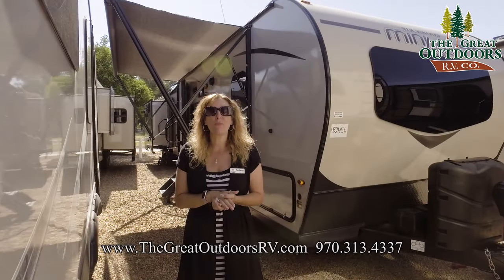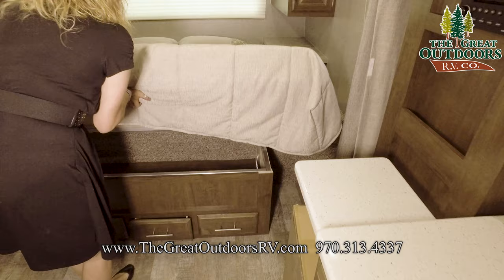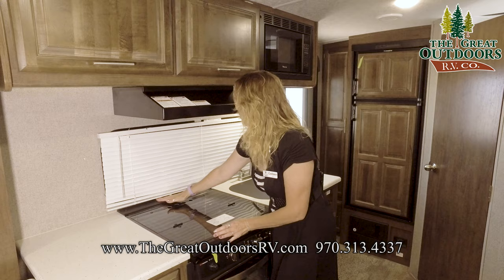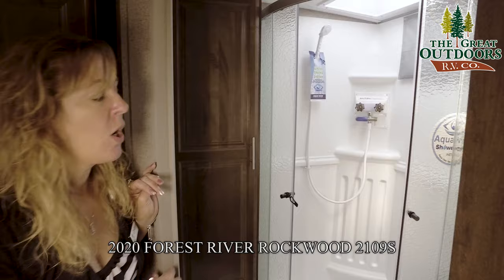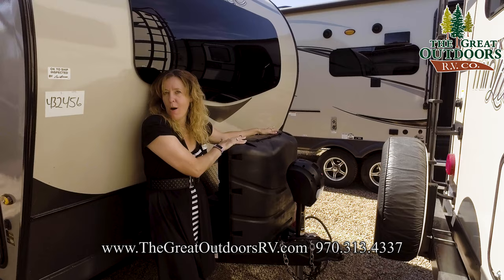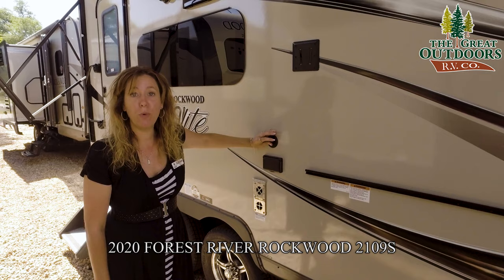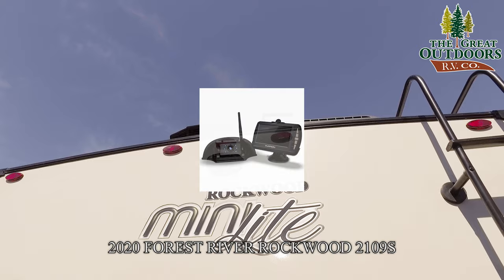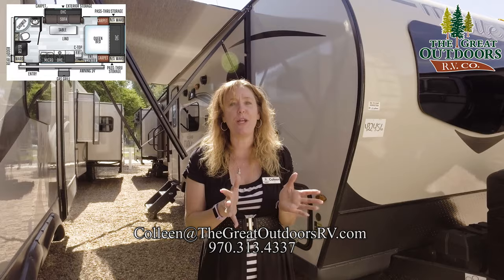New 2020 Mini Lite ROCKWOOD 2109S 22ft Camper RV Travel Trailer Sales Dealer Colorado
The Rockwood Mini-lite 2109S has been one of the more popular mini-lite floorplans. It has a permanent walk around bed. The couch is in a slide-out which really opens up the camper. There are also a lot of windows on this unit making it even more spacious. Come check it out for yourself. Pictures coming soon!

Stock# R1580

Address: 3511 West Service Road Evans, CO, 80620